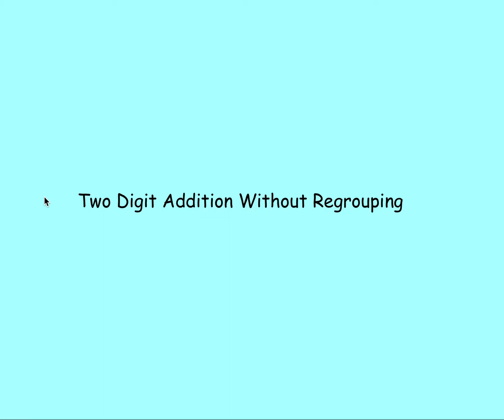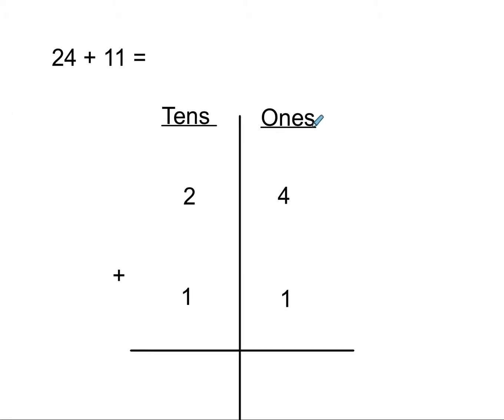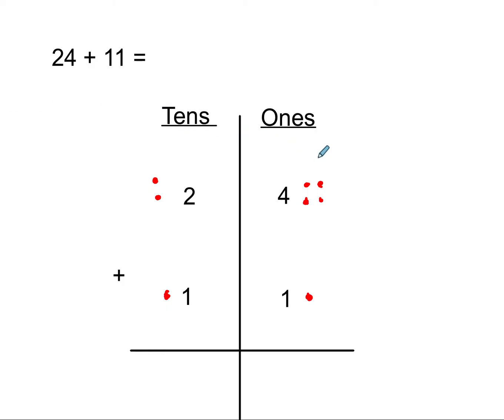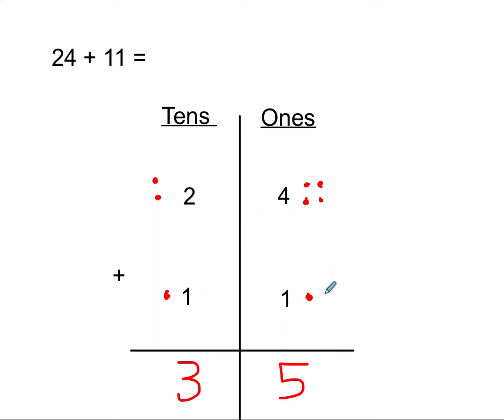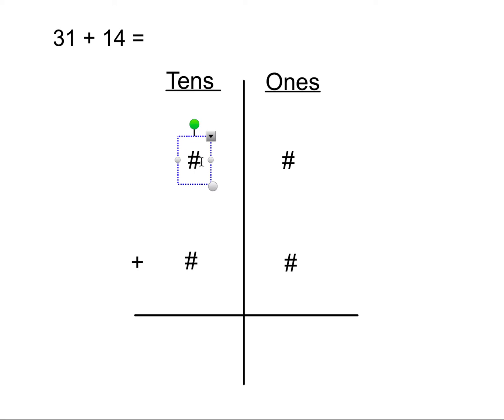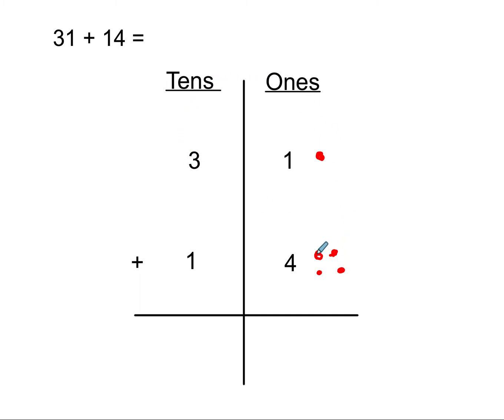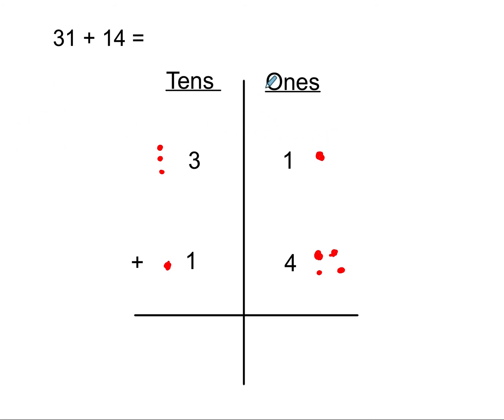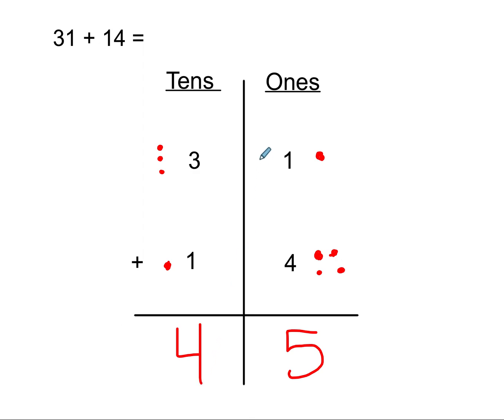2 Digit Addition Without Regrouping 24+11 31+14